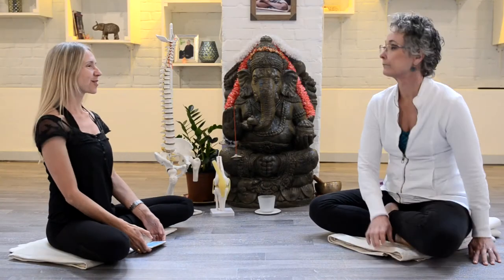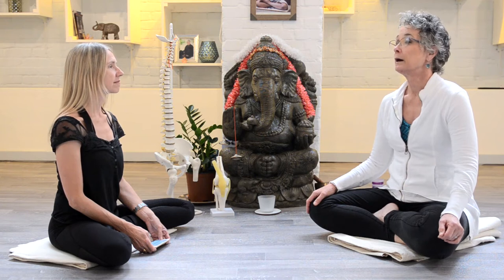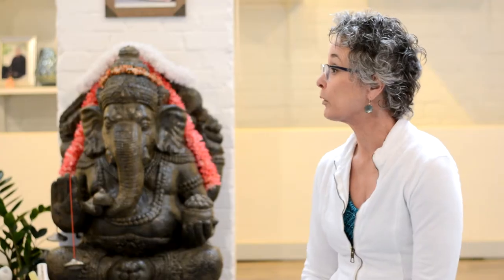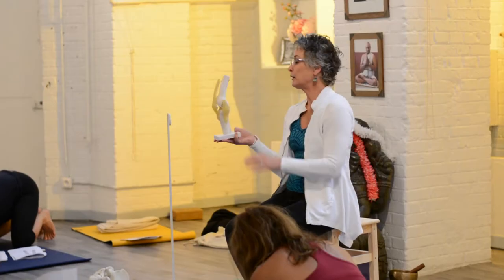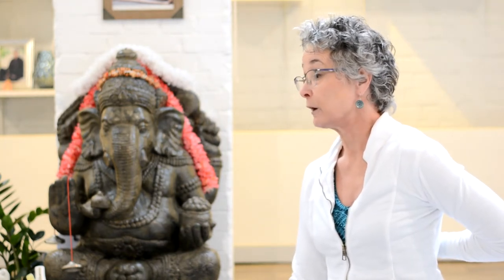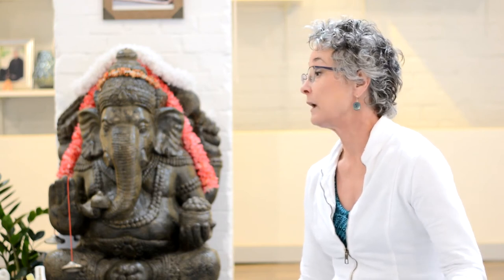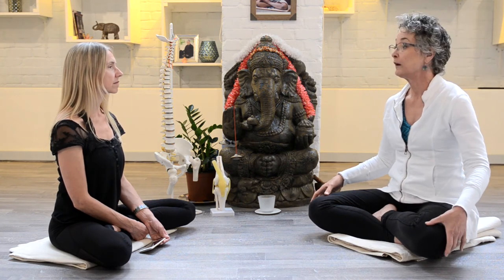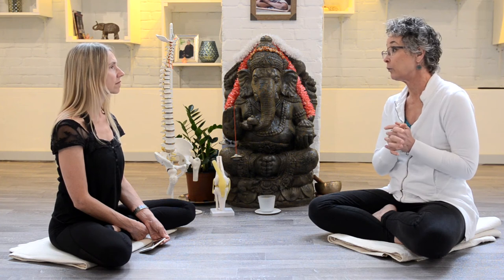Julie Gudmestad Interviewed by Linda Munro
I did an interview with Julie while she was in Paris.  I find it essential to study with teachers who have 40 some odd years of experience with yoga!  The breadth of her experience is astonishing and so useful for knowing how to adapt the asana practice to those with injuries, beginners and those over their prime ;) .  As a teacher myself, I know that it is easier working with the young, fit bodies of ashtanga so learning from someone who is used to working with injured bodies helps me be a more complete yoga teacher!